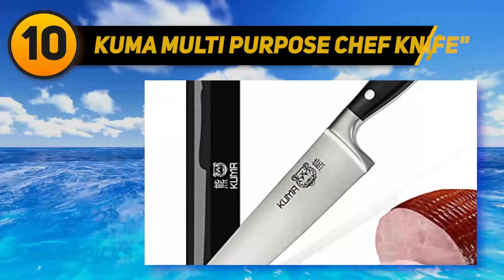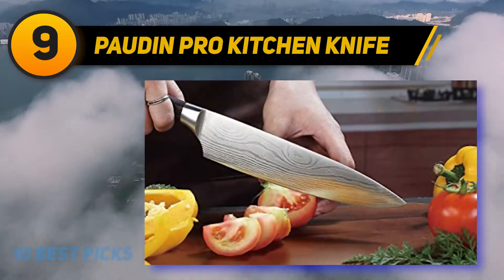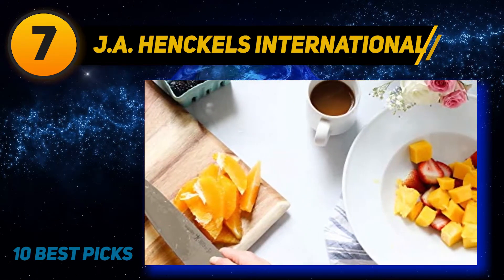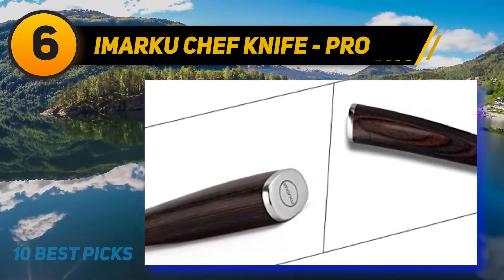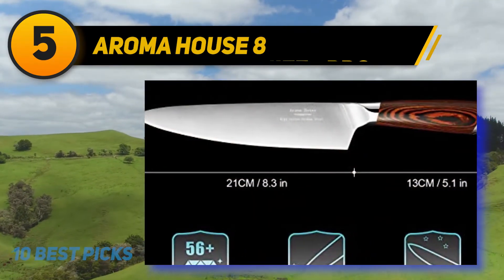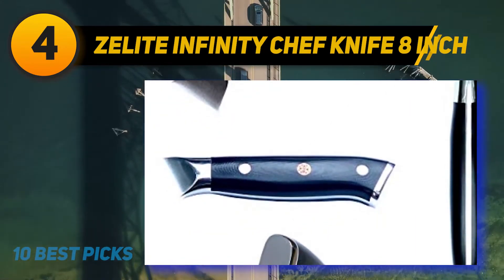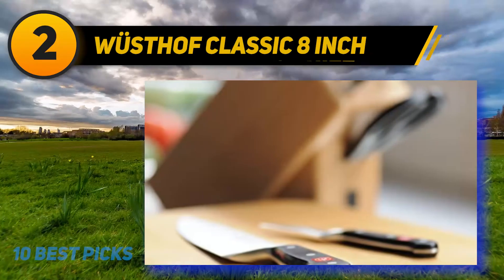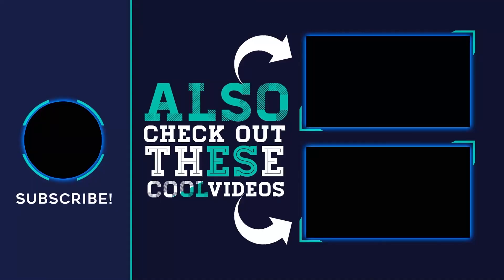Best Chefs Knives in 2023 - Top 10 Best Chefs Knives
Here is the Updated Prices of the Best Chefs Knives in 2023!

Things that we mentioned in this video:
1. DALSTRONG Chef Knife - B01BVMD0YI
2. WÜSTHOF Classic 8 Inch - B00009ZK08
3. Global 8" Chef's Knife - B00005OL44
4. Zelite Infinity Chef Knife 8 Inch - B0110EKTUU
5. AROMA HOUSE 8″ - B07H4FS8GY